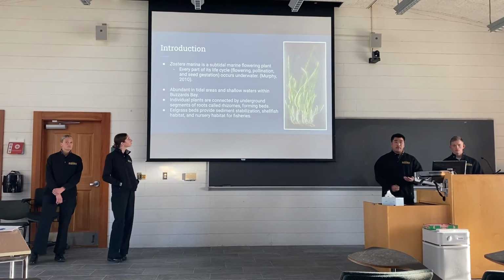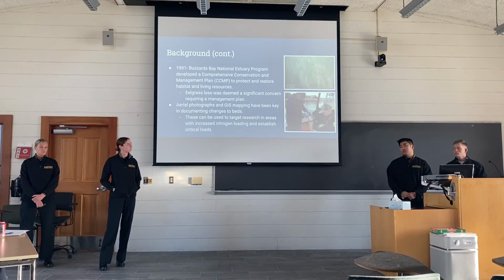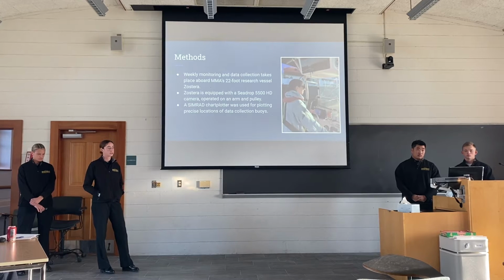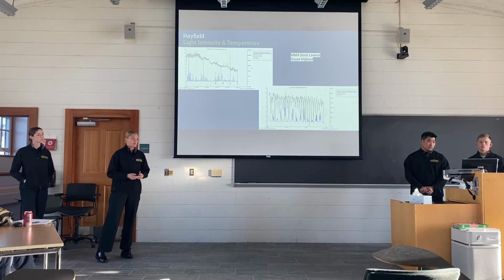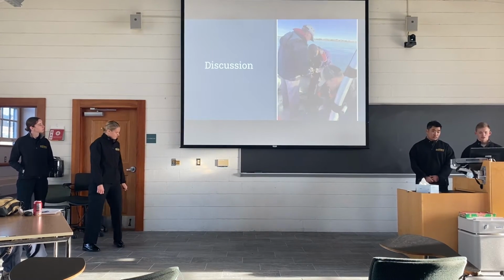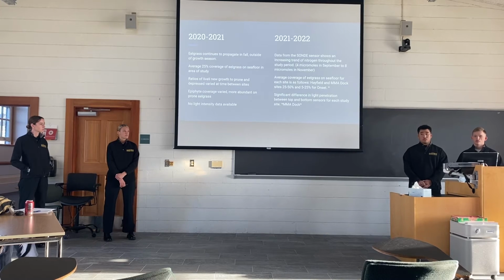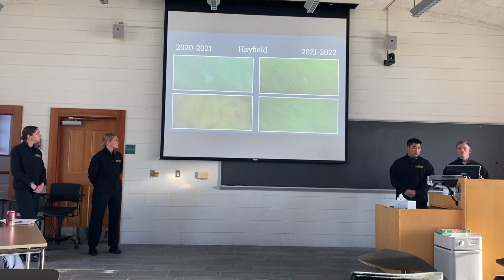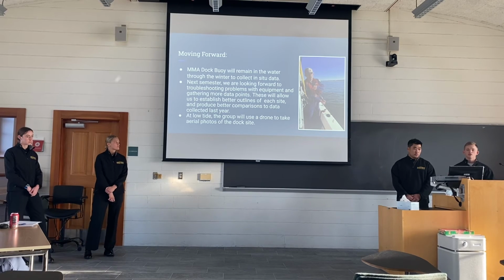Environmental Monitoring I: Changes in Zostera marina Density